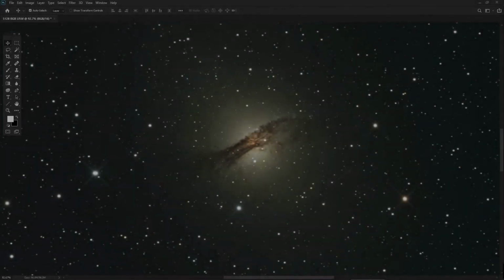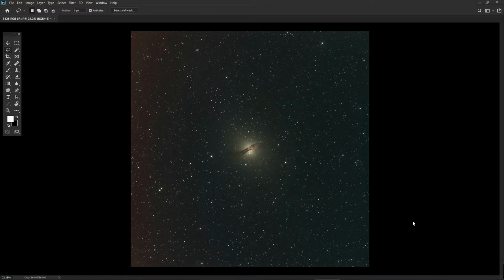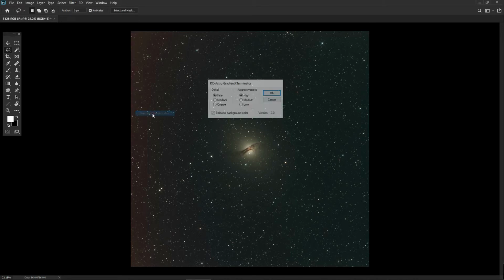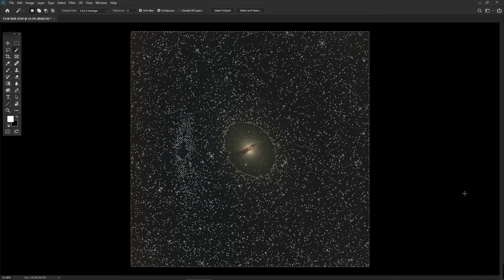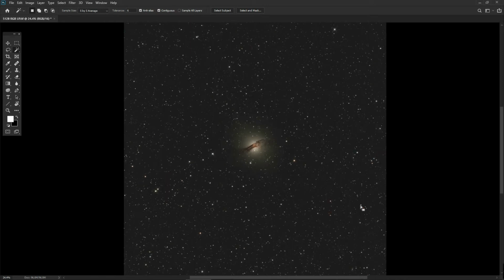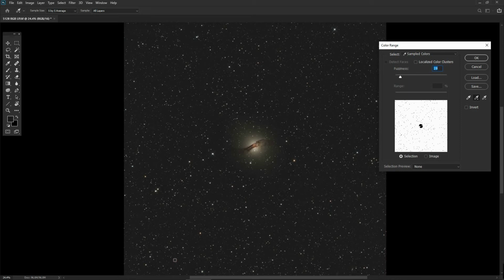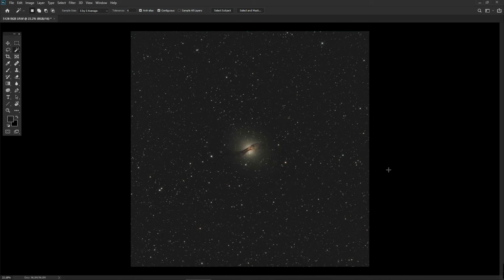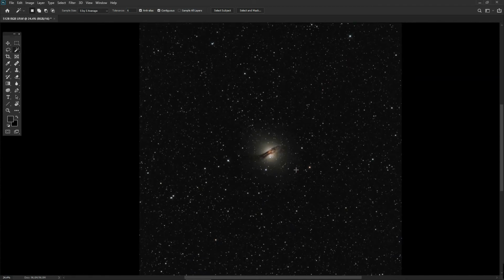Quick fixes for dealing with light pollution in Adobe Photoshop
A short introduction to reducing problems with light pollution in astronomical images using Gradient Xterminator and colour correction tools in Photoshop.